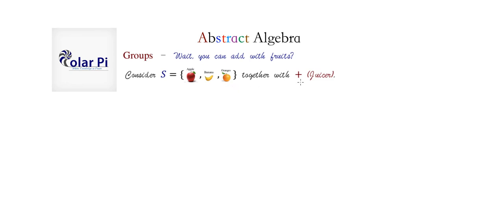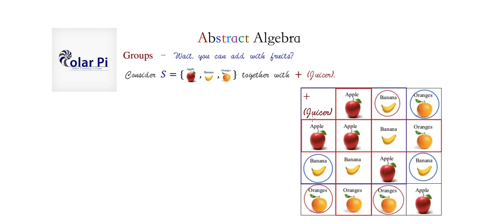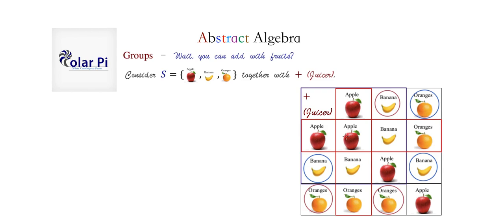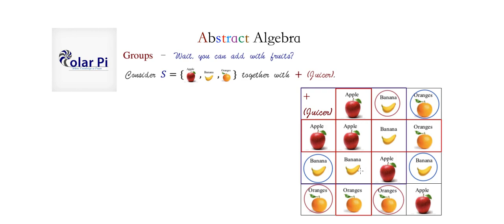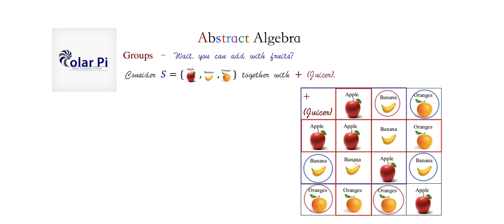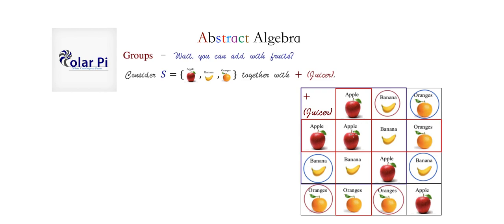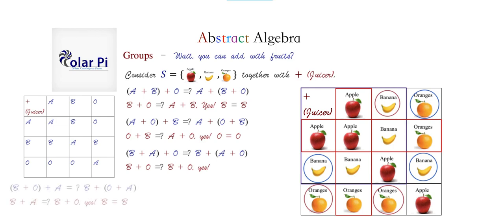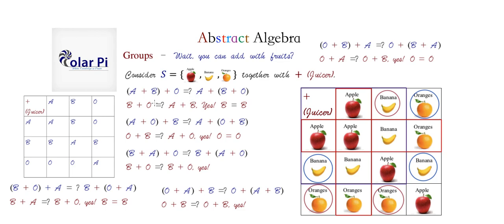[Groups] - How to add with Fruits, Yeah, for real!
1) He is incredibly narcissistic and promotes himself shamelessly.
2) He misleads and confuses.
3) He pushes people away from Jesus Christ God, the Holy Trinity, the one and only messiah.  White Jesus does all three of the above and more -- matching the ways of Satan.

*** **This video contains an error. Instead of rerecording the whole video and boring you, the fix is in the Cayley table according to Pam's suggestion In other words, make the group Abelian (Commutative), fix two entries only .
I highlighted the 3 by 3 box on the top left of the Cayley Table because if you set Apple = 0 and Banana =1, then, the top left 3 by 3 is the same as the introduction video.